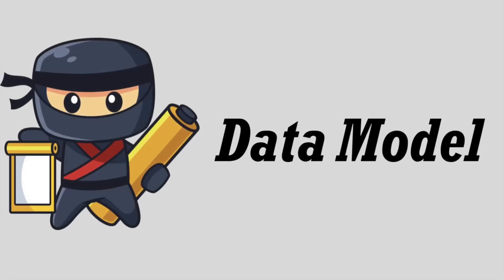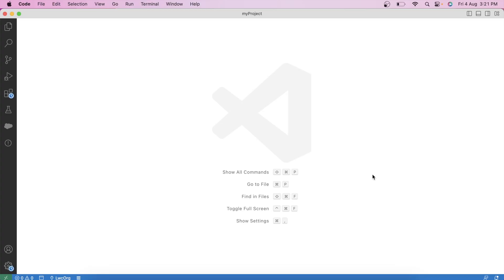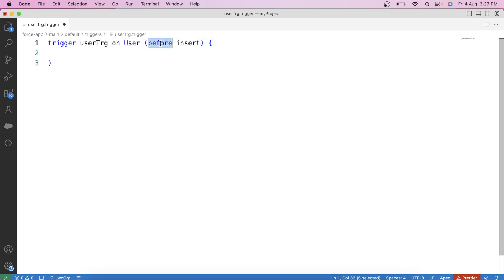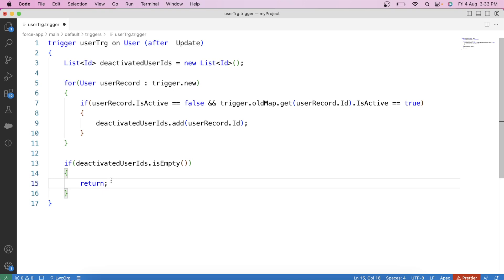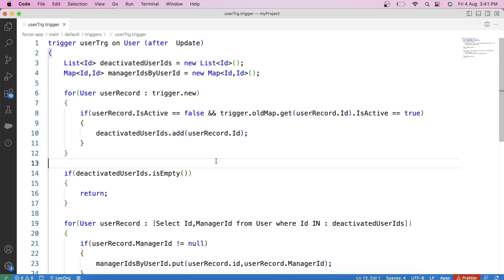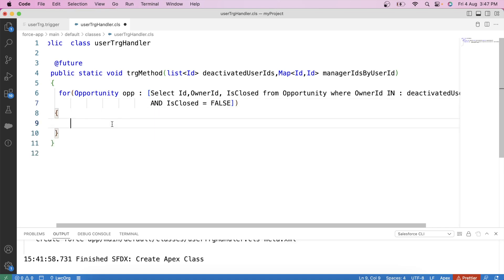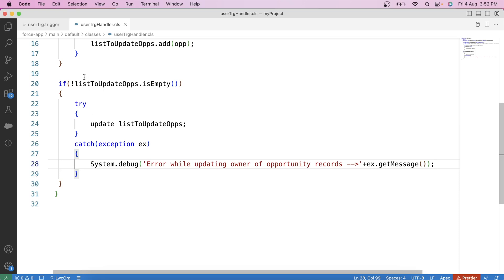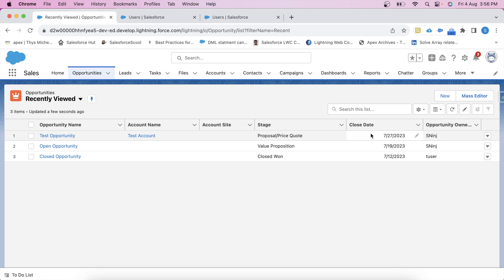Apex Triggers - 40 (Salesforce Trigger Interview Scenario)